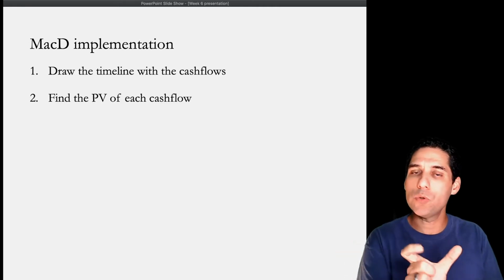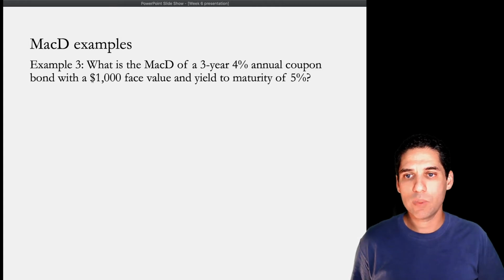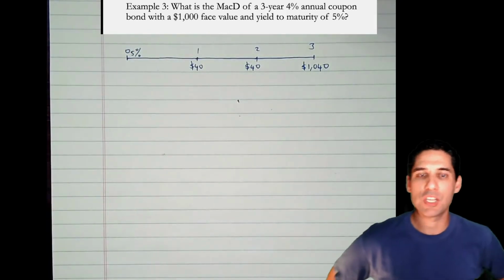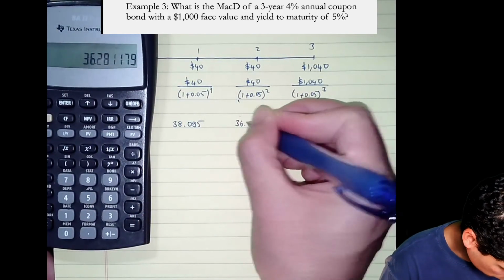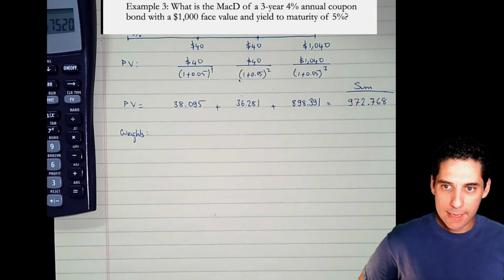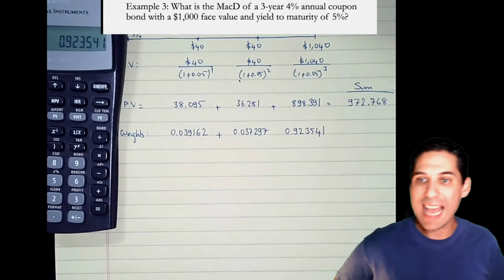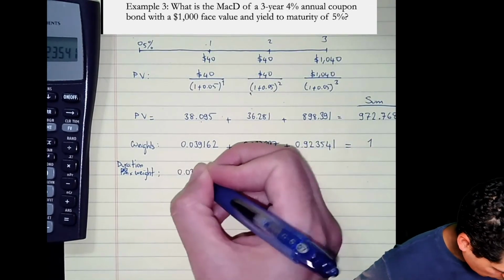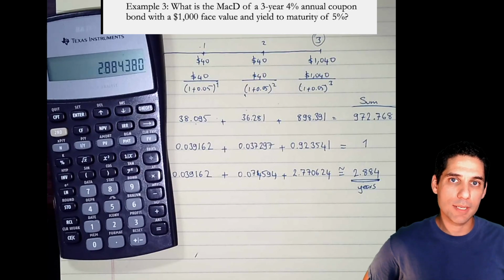Part 3 MacD example 1